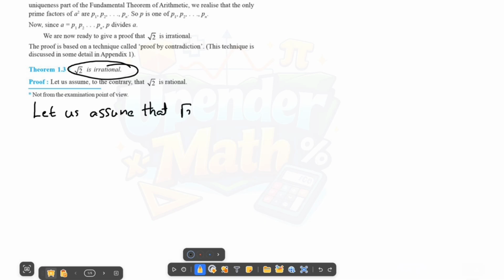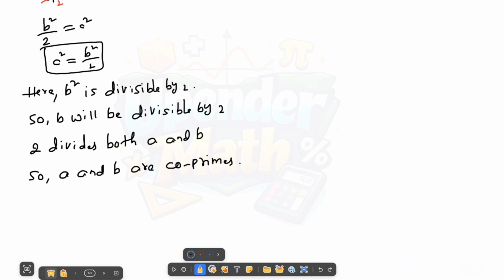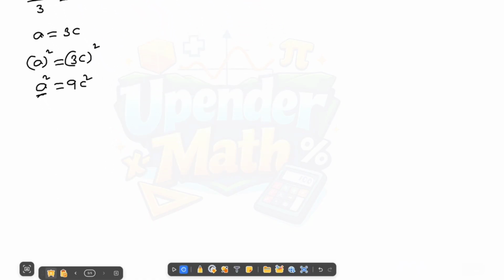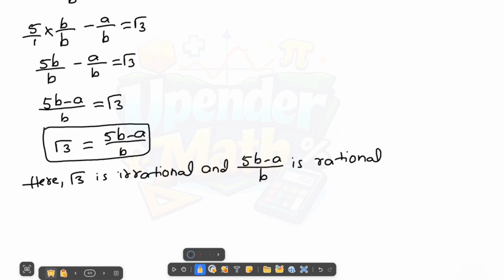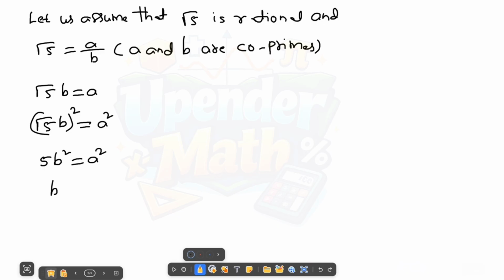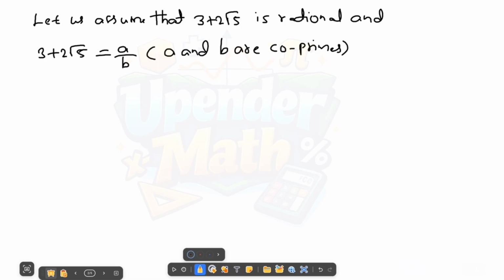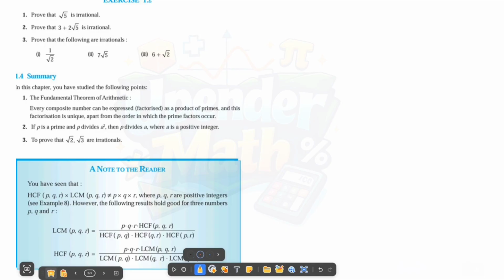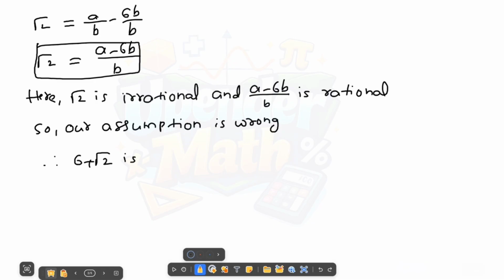Grade 10 Math || Real Numbers || Examples 5,6,7 and Exercise 1.2@mathbyupenderyadavelly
Grade 10 Math || Real Numbers || Examples 5,6,7 and Exercise 1.2@upendermath